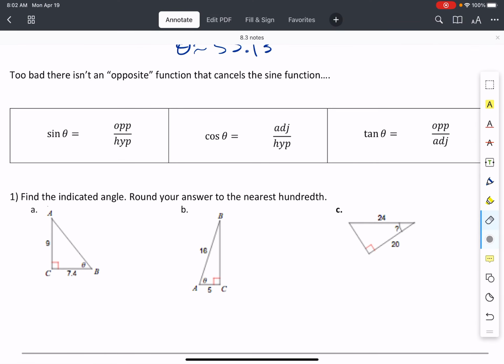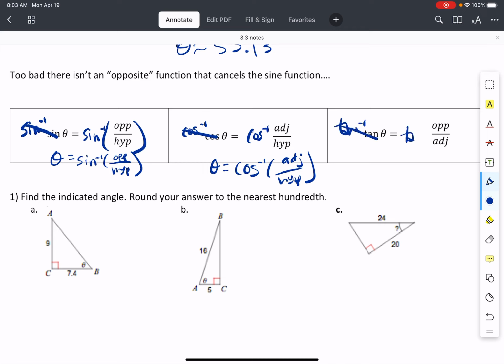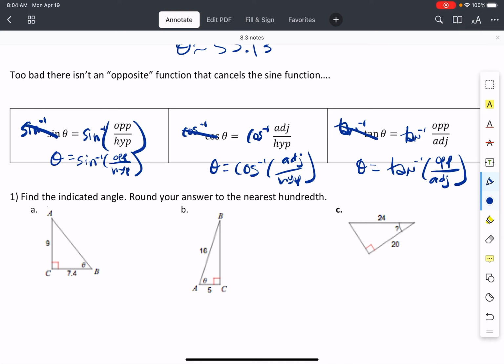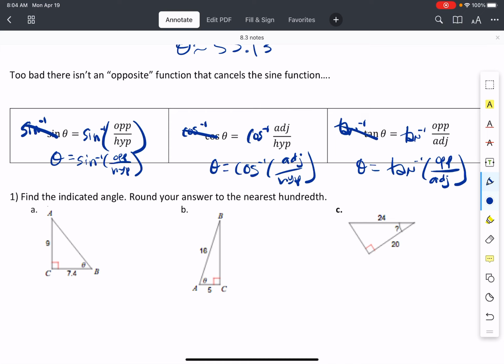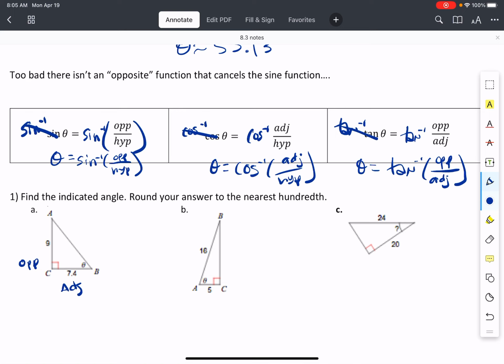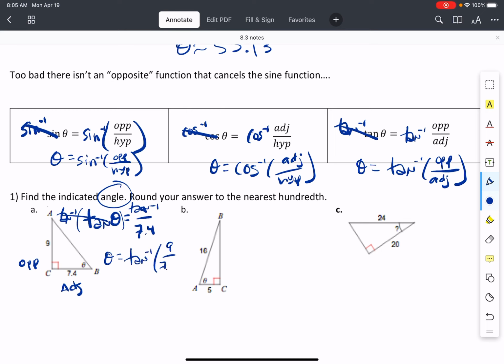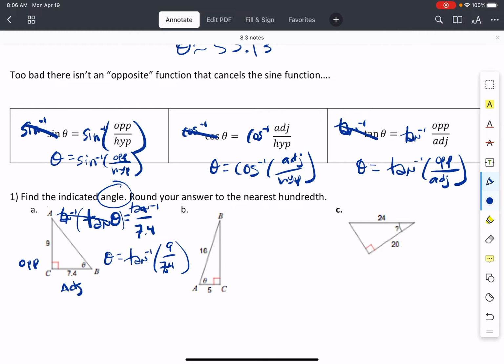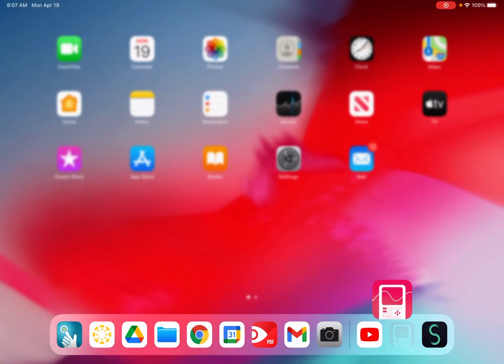8.3 part 2